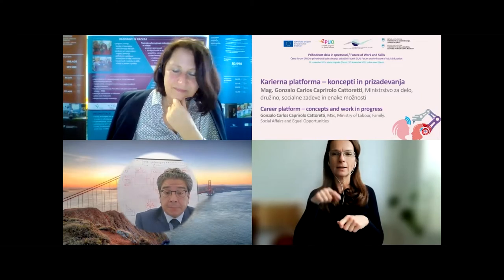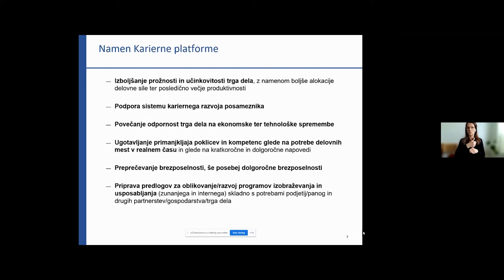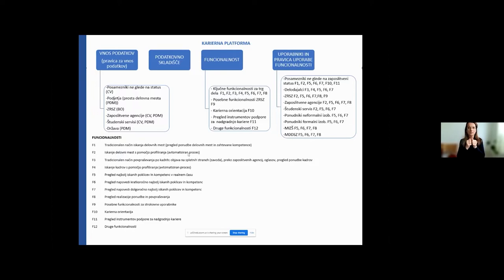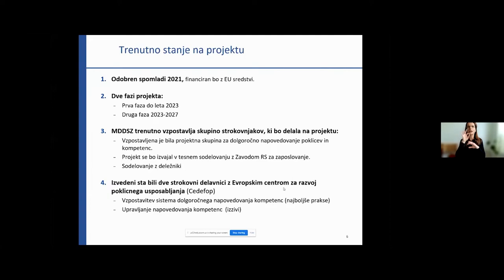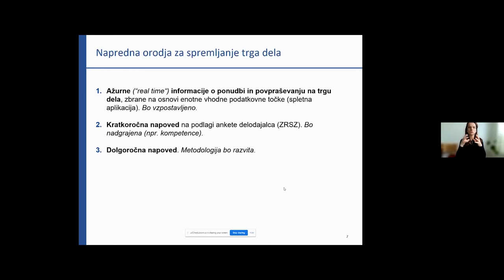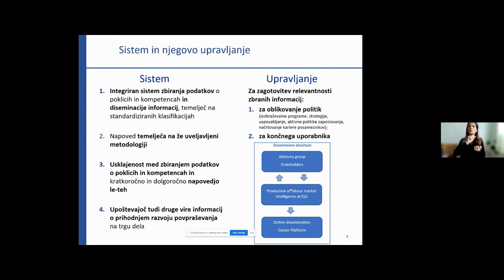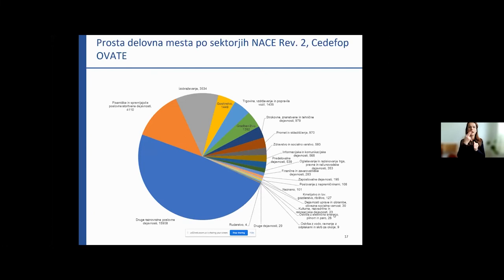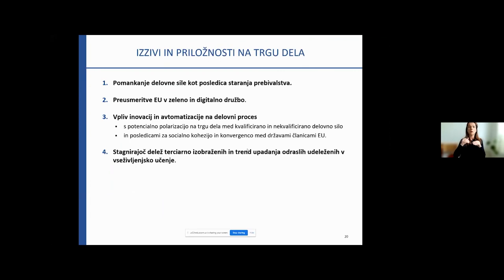Gonzalo Carlos Caprirolo Cattoretti, MSc | Future of work and skills | EAAL 2021 forum IV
Career platform – concepts and work in progress, Gonzalo Carlos Caprirolo Cattoretti, MSc, Ministry of Labour, Family, Social Affairs and Equal Opportunities
Future of work and skills
Fourth EAAL Forum on the Future of Adult Education
Digitalisation and other forms of technological progress are increasingly affecting our lives and work. Regardless of age and living circumstances, each of us must develop new skills, because otherwise we quickly lag behind the prevailing socio-economic current. At the same time, we need to strengthen permanently relevant and valuable skills. Among these, in the first place, are basic skills and those that concern creativity, teamwork, critical thinking, entrepreneurship, as well as empathy, ethics and morality.
New technologies and consequently a different organisation of work are affecting the changed tasks, responsibilities and ways of working. They lead to the abandonment of some professions and the emergence of others. In addition to the digital transition, we are also affected by demographic challenges and the green transformation of society and the economy, as sustainable approaches to learning and work are needed. Predicting and managing skills are the first conditions for success in ever-changing circumstances.
In an increasingly complex and uncertain world, we need to learn (and act) faster, more effectively. The reproduction of what is already known is obsolete; what is required is (inter)action, project-based learning and continuous (self)questioning to research what new can we achieve with our constantly upgraded knowledge and skills. All education and training system components must also adapt accordingly to ensure high quality and responsible use of new technologies.
We are all on the move, but individuals with relatively low skill levels are all the more at risk. Flexibility, individualised approaches, guidance and evaluation of previously acquired knowledge and awareness of the benefits that learning brings for work and life, in general, are key success factors. Formal, non-formal, informal (experiential) – general and vocational education and learning provide initial knowledge and skills. However, only a holistic and lifelong approach allows us to face the challenges of modern times successfully.
We highlight vocational education and training, which is of great importance in providing the digital and practical skills that the labour market demands. It is also essential in eliminating disparities between existing skills and those for which there is the most demand. Upskilling Pathways – new opportunities for adults is a European strategy that has been paying close attention to this issue since 2016 while also drawing attention to the importance of general, soft skills.
We discussed these topics at the forum on the Future of Work and Skills, organised by the Slovenian Institute for Adult Education (SIAE) on Thursday, 25 November 2021, in an online version (Zoom), from 9 a.m. to 12:15 p.m.
Website of the event:
Programme
Part 1:  On work and skills
9:00–10:30
Skills governance – matching skills and jobs in dynamic times, Dr Jasper Van Loo, Cedefop (European Center for the Development of Vocational Training)
Opportunities for digitalisation in vocational education and training, Janez Damjan, MSc, Institute of the RS for Vocational Education and Training
Case study: Ljubljana Biotechnical Educational Center (BIC Ljubljana) – educational center of the future
Part 2: On learning and work
10:45–12:15
High-quality and sustainable work, Andrej Zorko, The Association of Free Trade Unions of Slovenia
Learning for the Future – OECD Learning Compass 2030, Prof Dr Andreas Schleicher, OECD (video produced for the 7th conference of headmasters of educational institutions: Pedagogic leadership for higher quality and efficiency, Brdo pri Kranju, 23–25 August 2021)
Rethinking scenarios on the future of learning and work, Doc Dr Petra Javrh, Slovenian Institute for Adult Education (SIAE), Faculty of Art University of Ljubljana
Attitude towards work in the modern world, Dr Miha Mazzini
Moderator: Zvonka Pangerc Pahernik, MSc, SIAE